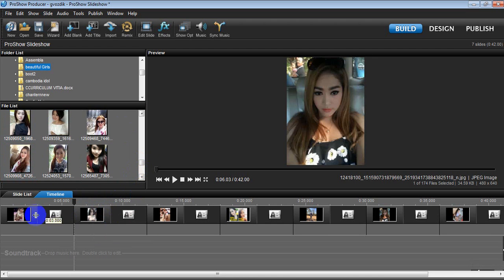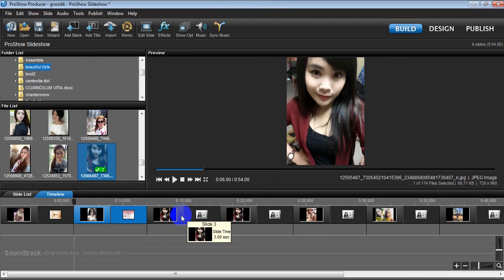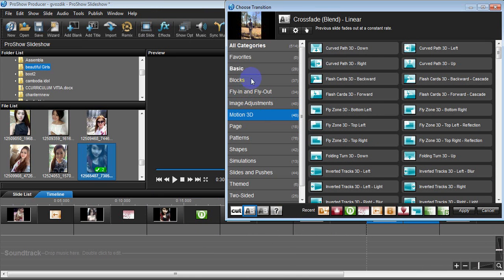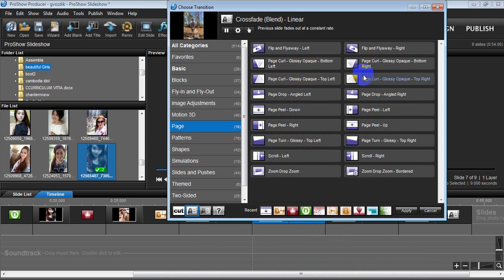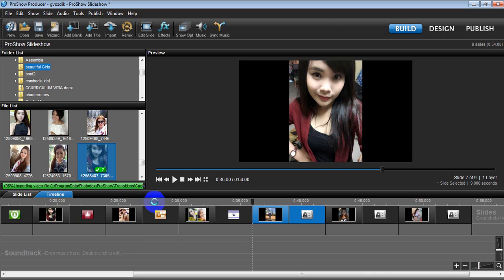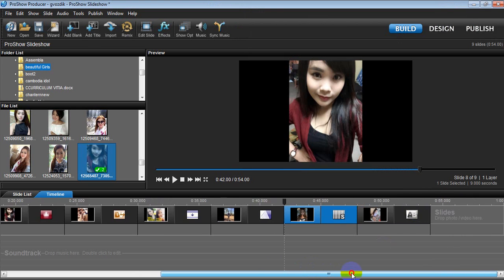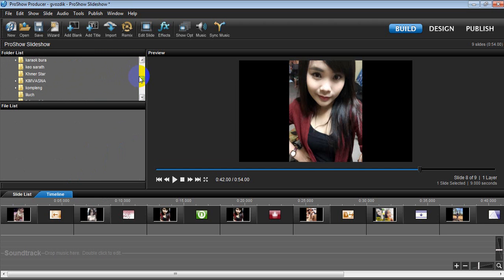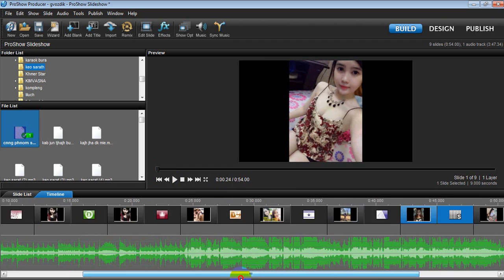Started Tutorial With ProShow Producer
Can you make tutorial about karaoke text
tutorial proshow producer 7
tutorial proshow gold
tutorial proshow producer 5